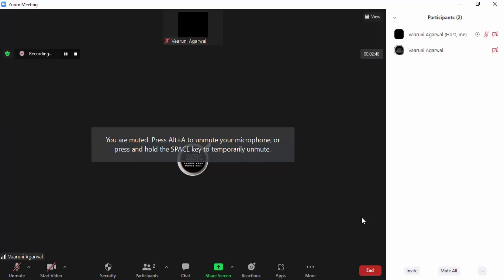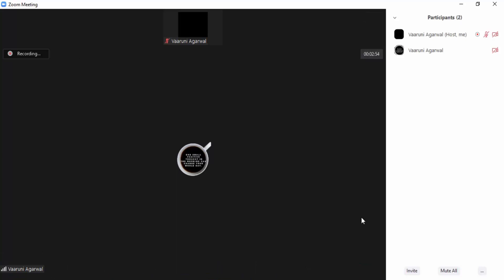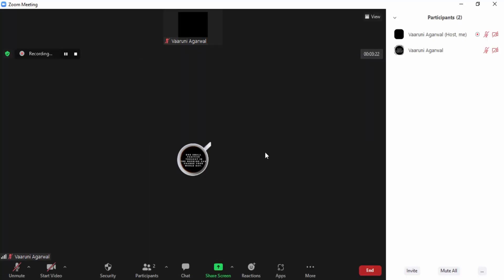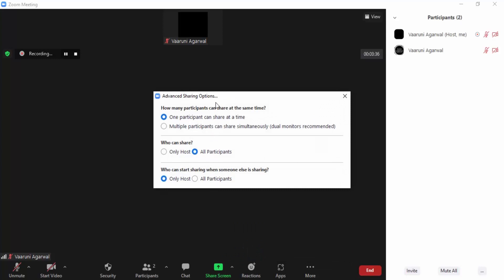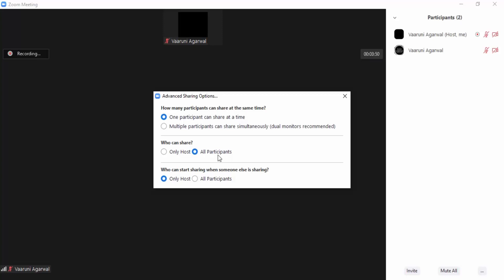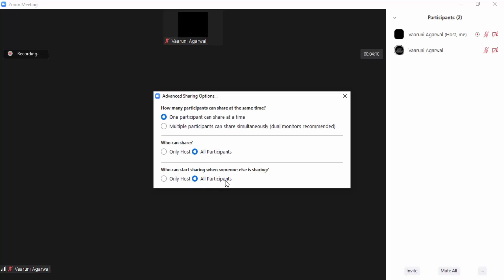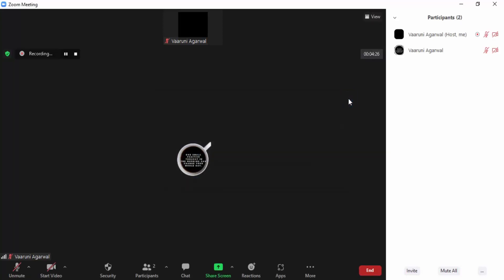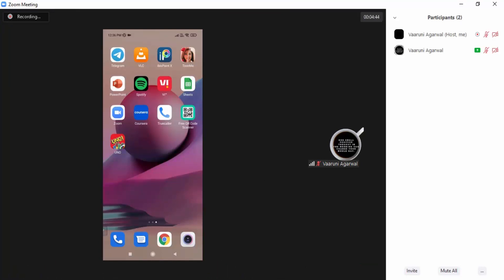How to Allow participants to Share in a Zoom Meeting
How to Allow Participants Share Screen Same Time.